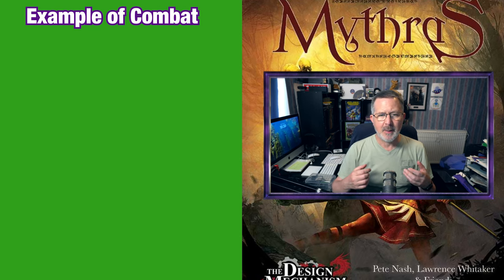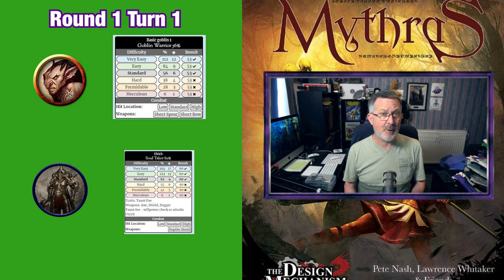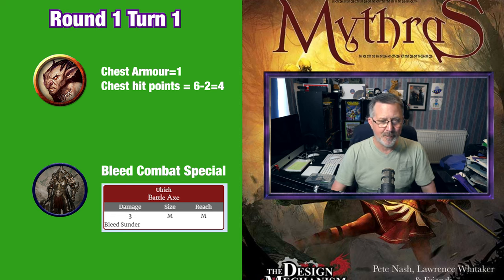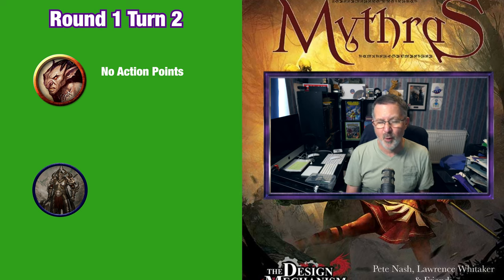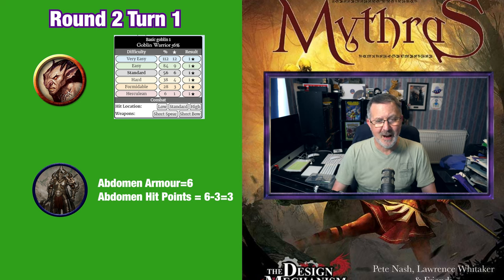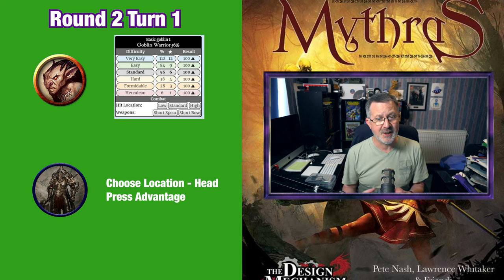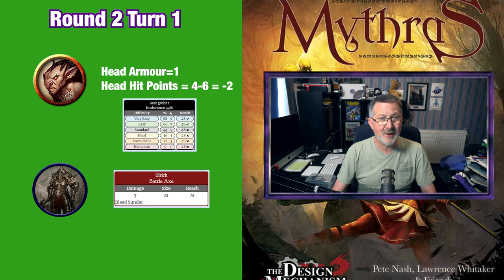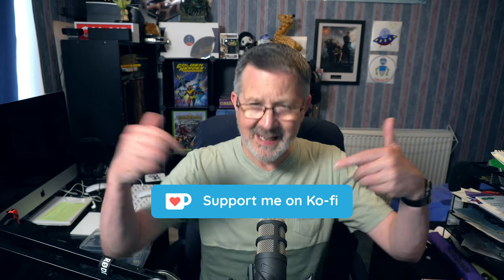🧙‍♂️ Mythras Rules: Combat Example!